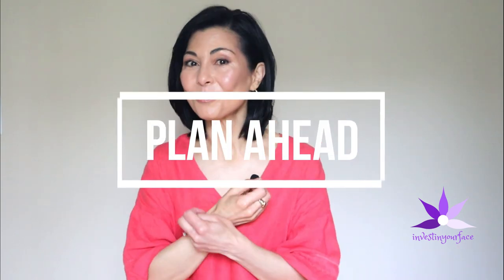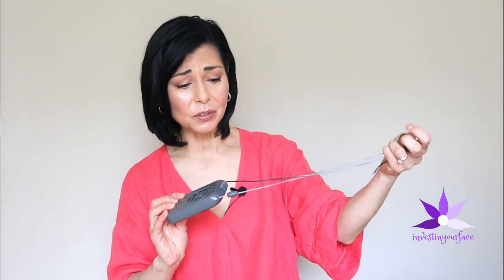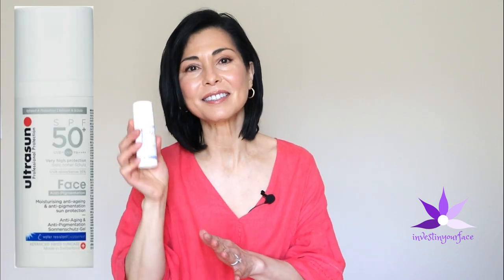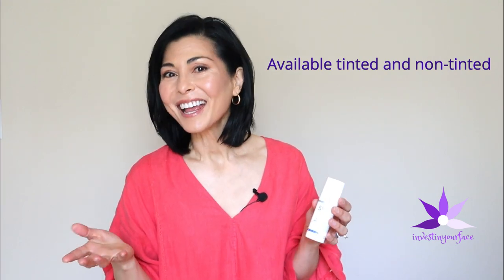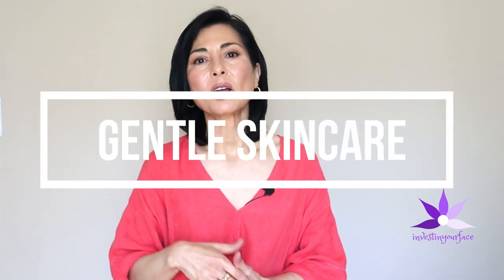Melasma Summer Ready☀️5 Tips to Minimize Melasma Triggers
Being melasma summer ready with my five tips will hopefully allow you to minimize the two biggest triggers for melasma; sun and heat exposure.

PROTECTIVE GEAR links:
☀Coolibar UPF 50+ Zenith UV Mask
☀Coolibar UPF 50+ Crestone UV Face Mask
☀Sunday Afternoons UVshield Cool Face Mask
☀Headband Face Shield
☀MISSION All Season Cooling Neck Gaiter, UPF 50
☀Bladeless rechargeable portable neck fan
☀O2COOL Rechargeable - Portable Hanging Neck Fan with Adjustable Lanyard:
☀4 Pack Cooling Towels
☀Large Brim Sun Visor Hat
☀UPF 50+ Sun Protection Umbrella
☀ Tahari oversized 100% UV Protective Sunglasses

WATER RESISTANT SUNSCREEN links:
☀Ultrasun Anti Pigmentation Face Lotion UPF 50+:
☀Neutrogena Purescreen+ Tinted Sunscreen for Face with SPF 30
☀MDSolarSciences Mineral Crème SPF 50
(Here is a Costco link for members; you can get two tubes for less than the price of one!)

The sunscreen and makeup I am wearing during the filming of this video
☀Sunscreen: EltaMD UV Clear Tinted
☀Neutrogena Hydro Boost Hydrating Concealer Stick in light/medium :